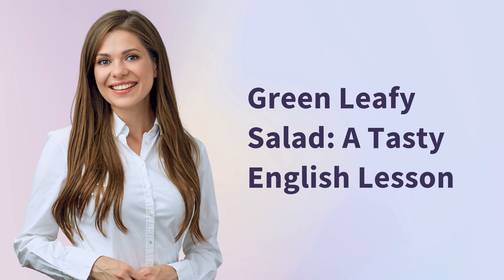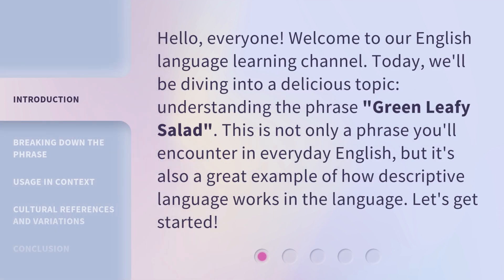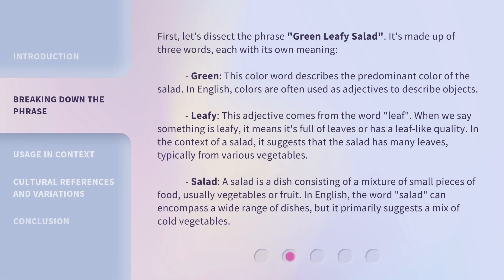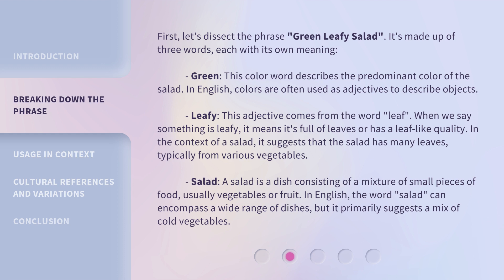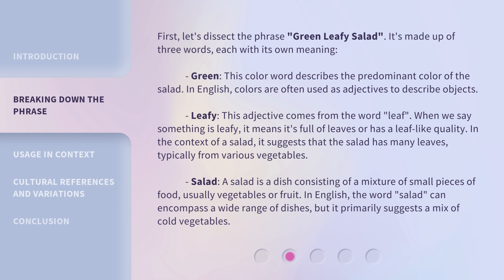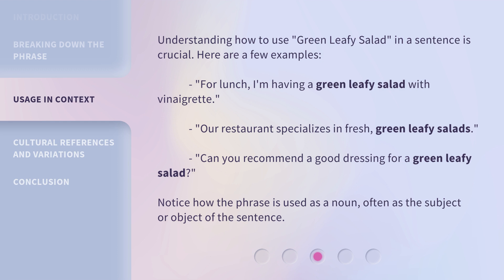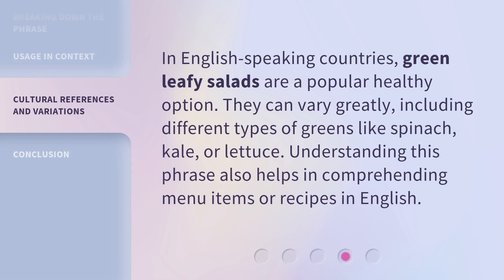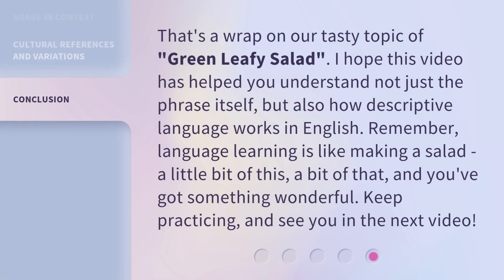Green Leafy Salad: A Tasty English Lesson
Learn English with a Delicious Green Leafy Salad • Join us as we teach you English while preparing a mouthwatering green leafy salad. Expand your vocabulary and improve your language skills in a fun and tasty way!

00:00 • Introduction - Green Leafy Salad: A Tasty English Lesson
00:32 • Breaking Down the Phrase
01:30 • Usage in Context
01:58 • Cultural References and Variations